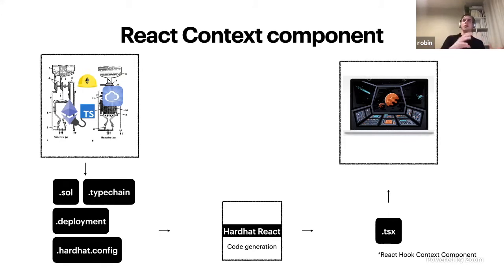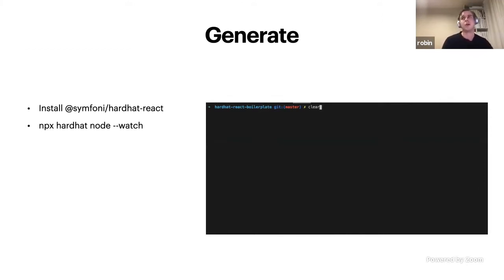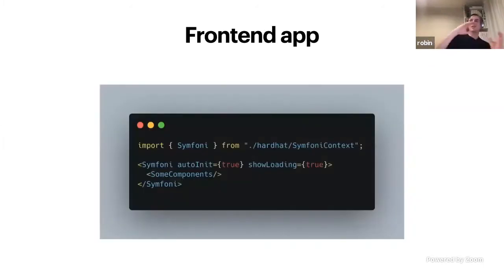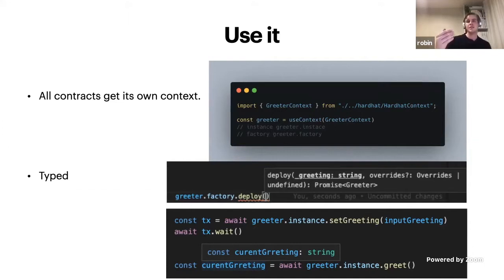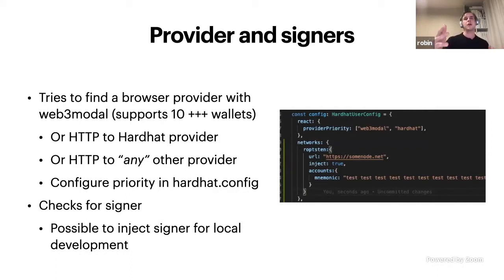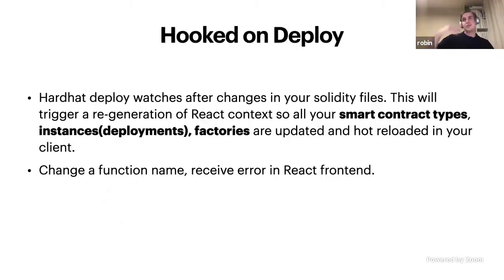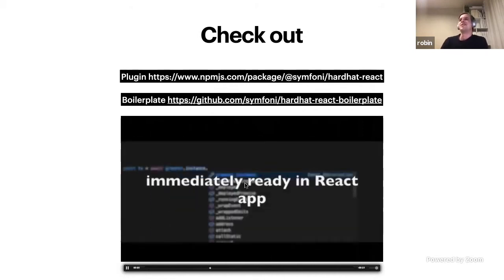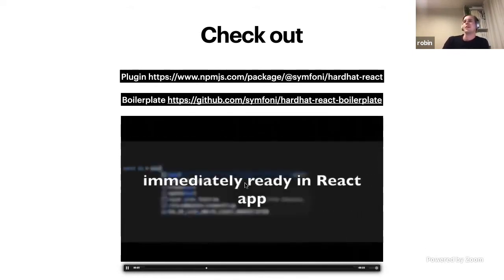Symfoni ethereum framework presentation with Austin Griffith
Speaker: Robin Pedersen